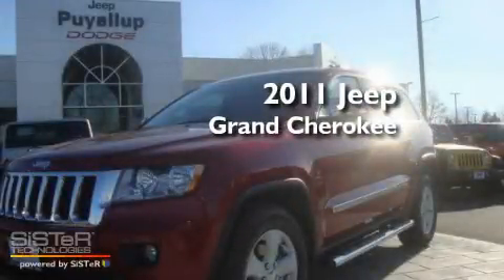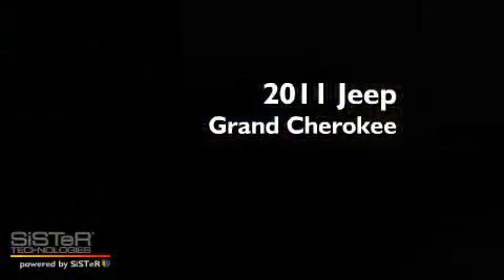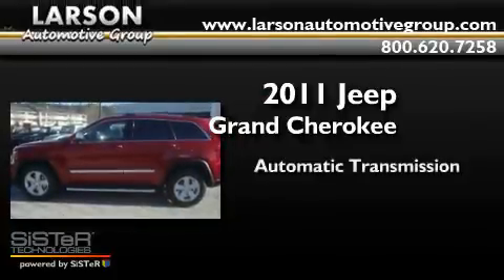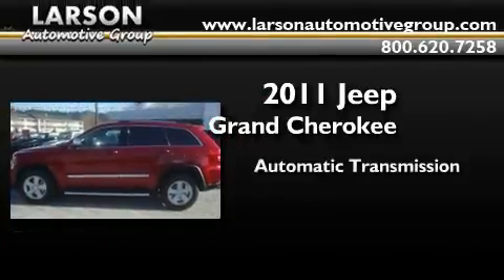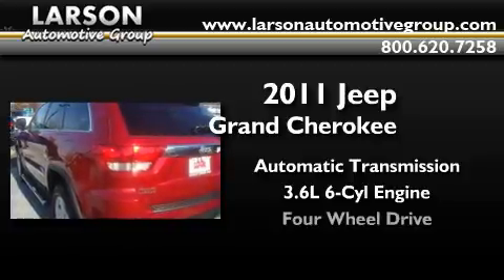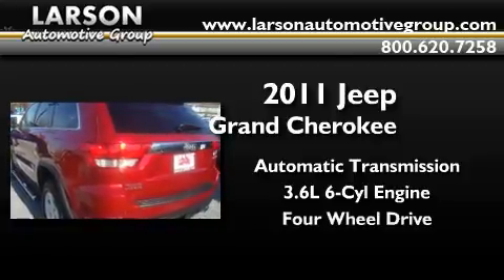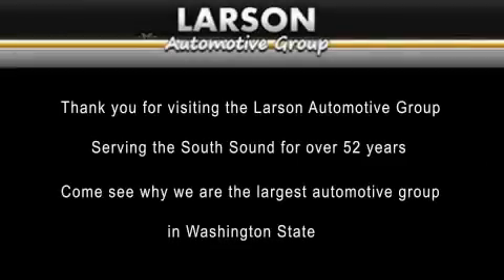2011 Jeep Grand Cherokee Puyallup WA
Year : 2011

 Make : Jeep

 Model : Grand Cherokee

 Engine : 3.6L V6

 Trans . : Automatic

 Exterior : Infernoo Red

 Miles : 6

 Interior : Black

 Stock : 615332

 2001 N Meridian

 2011 Jeep Grand Cherokee Puyallup WA